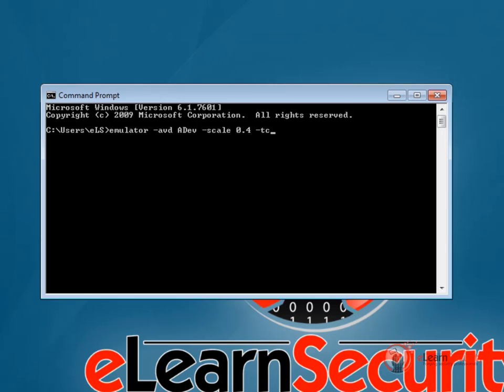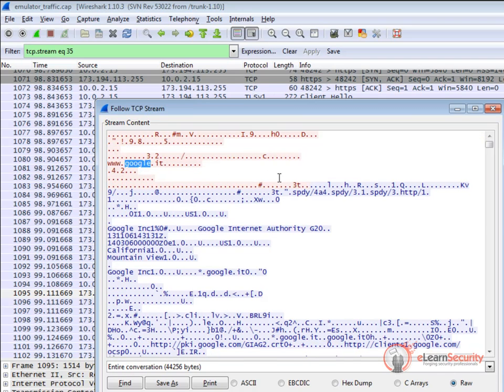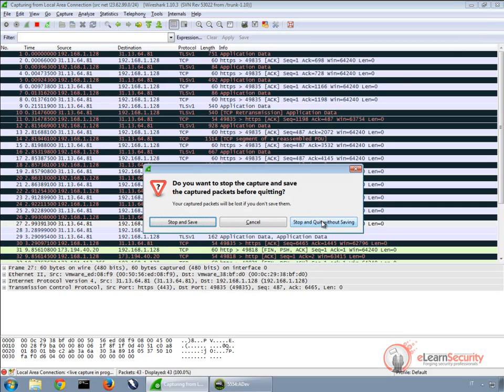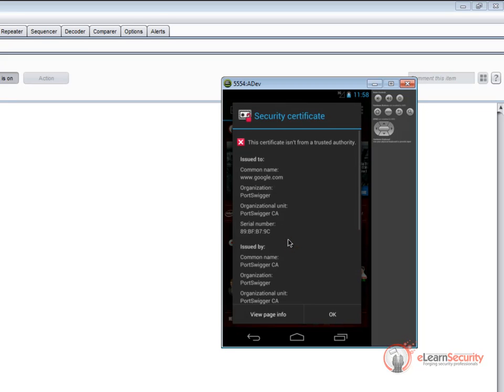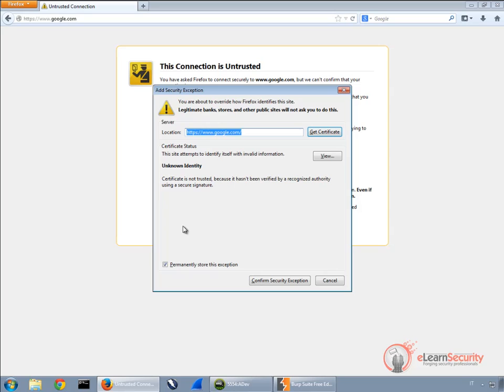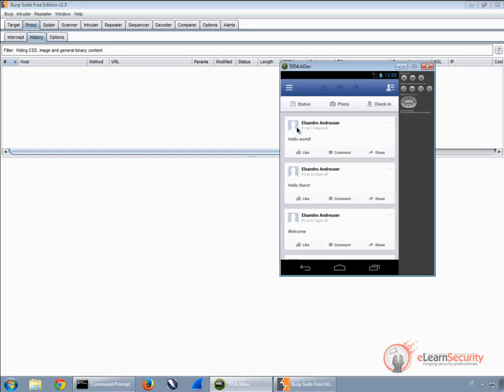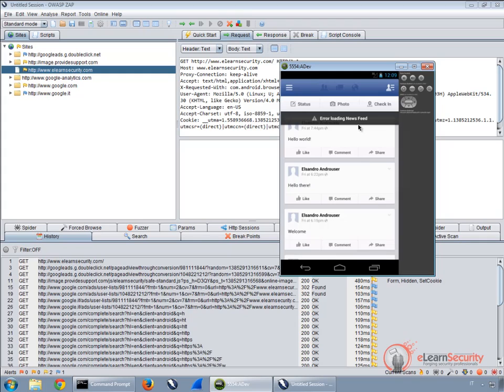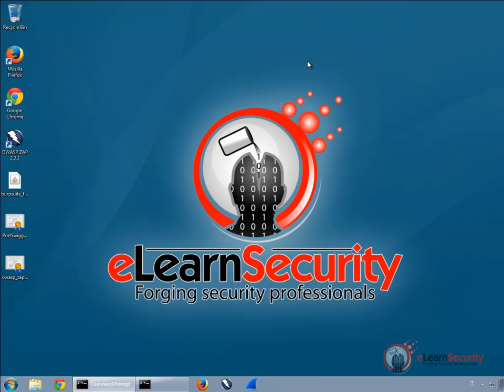12 - Android network analysis